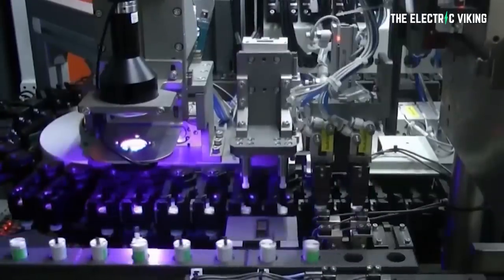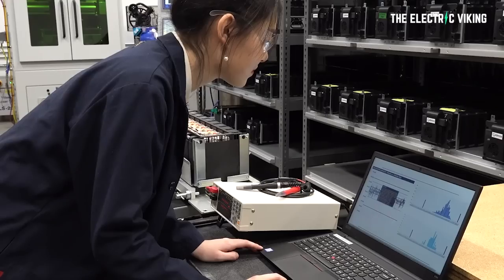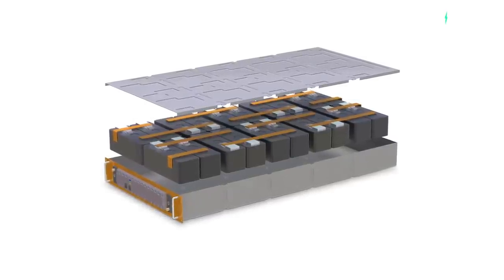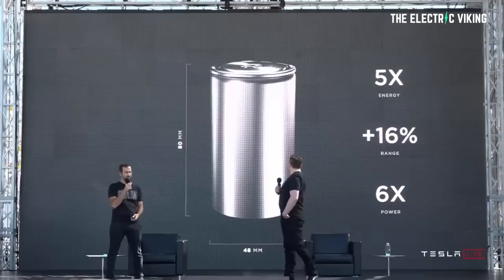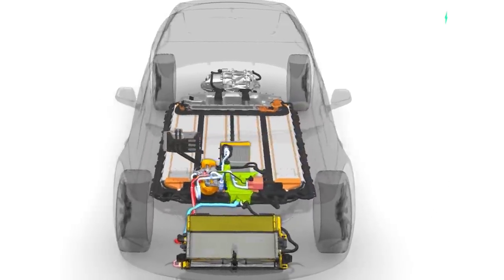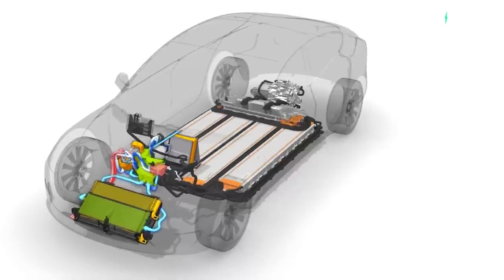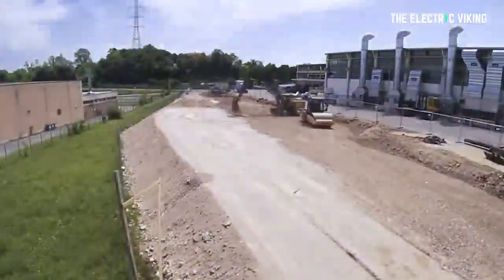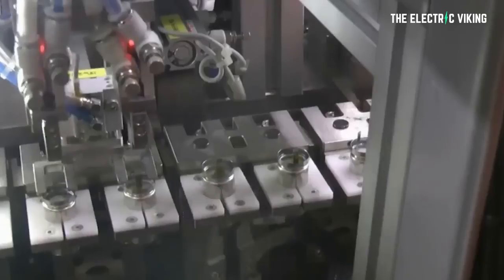Aussie gigafactory making batteries they claim double Tesla range